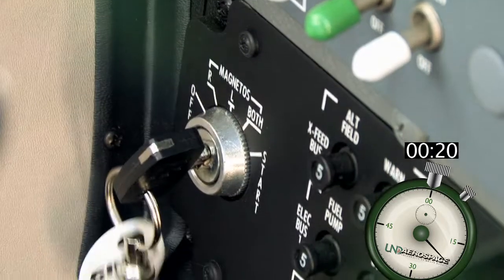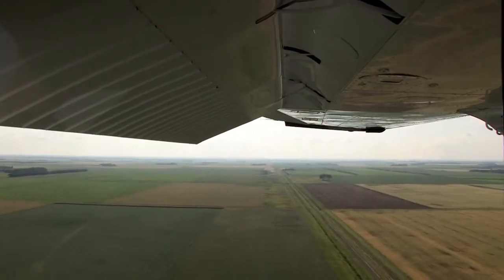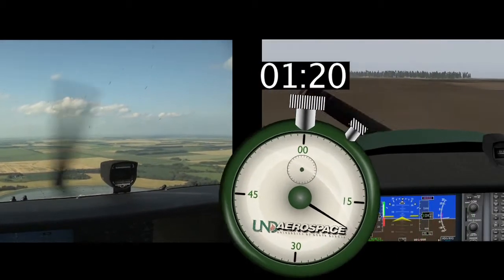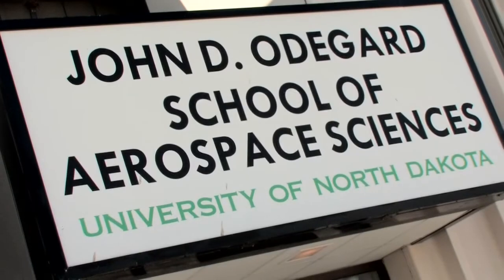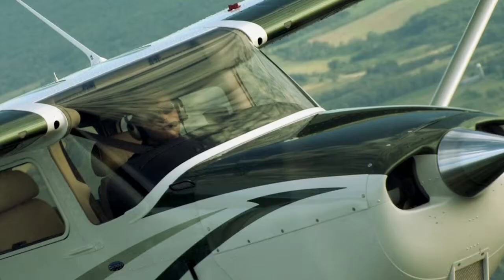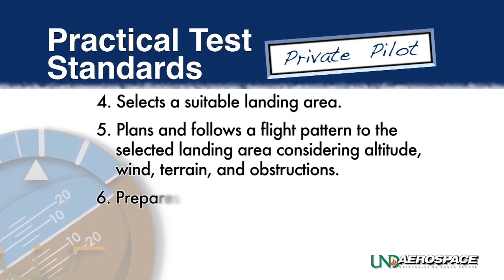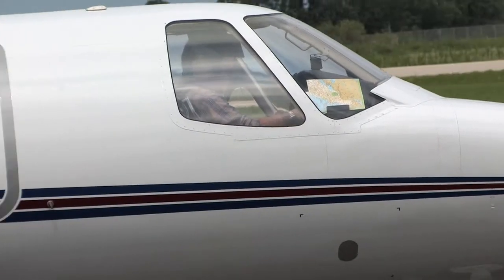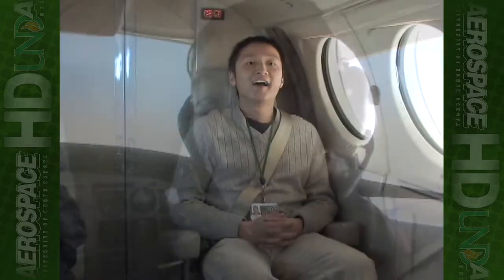(Video 3 - END) The Emergency Approach and Landing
On this UND AeroCast episode, UND CFI Anthony Bottini walks you through the necessary procedures and actions which are vital to addressing an in-flight engine failure emergency.  All procedures are presented in accordance with the UND Aerospace Cessna-172 Standardization Manual.  Remember, this emergency training episode is meant as an educational reference only and should not be substituted in place of actual ground and/or flight instruction from a Certified Flight Instructor.  Enjoy the episode!